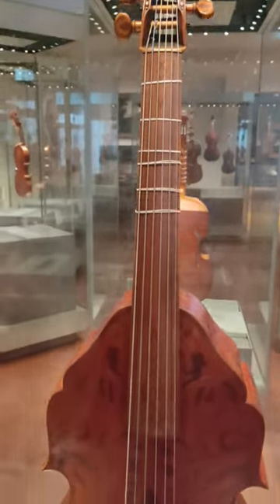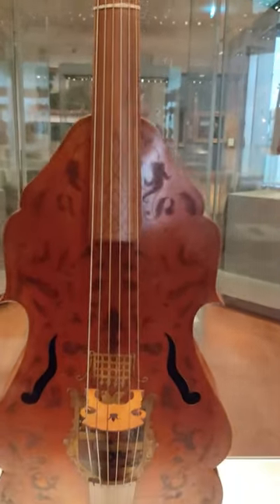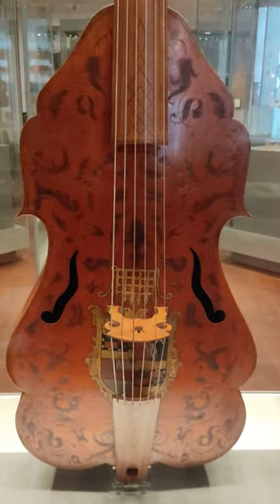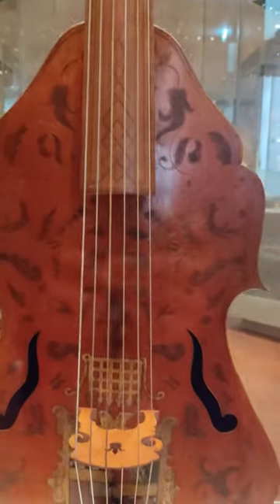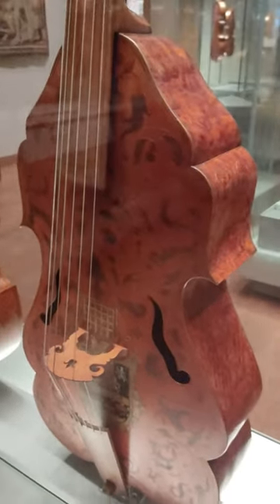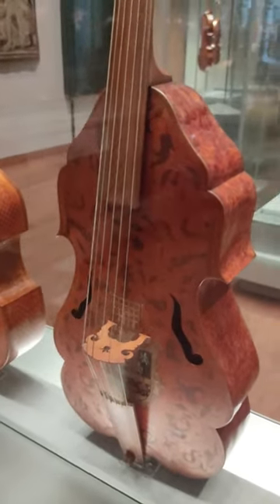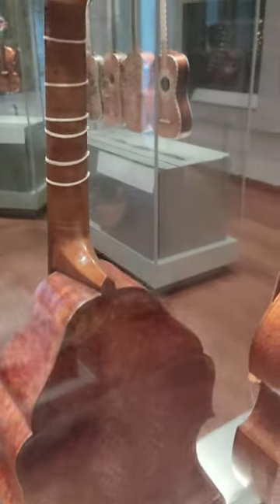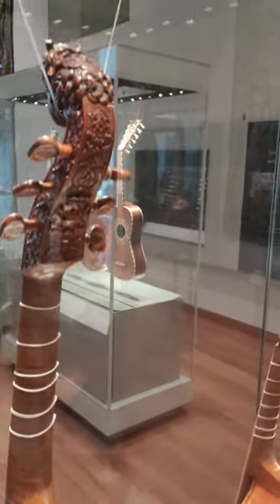Bass Viol, Attributed to John Rose, Circa 1600, on display at the Ashmolean Museum in Oxford